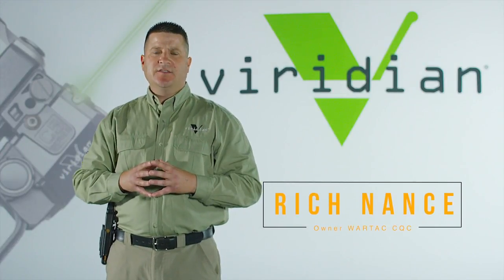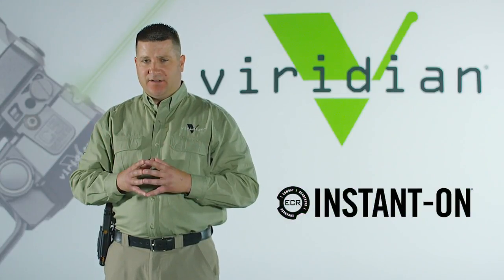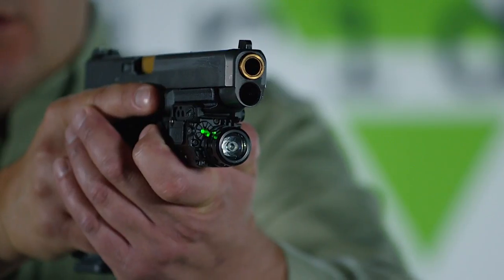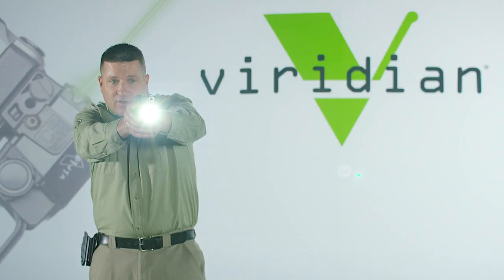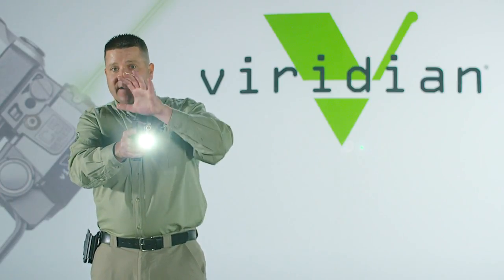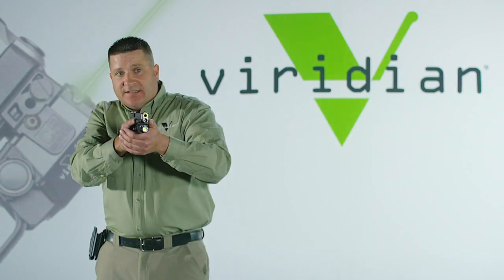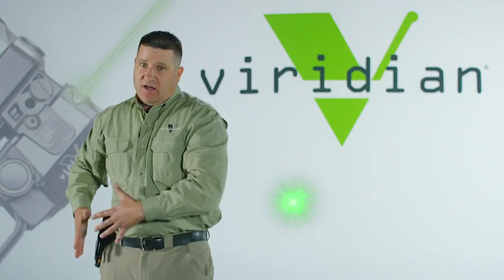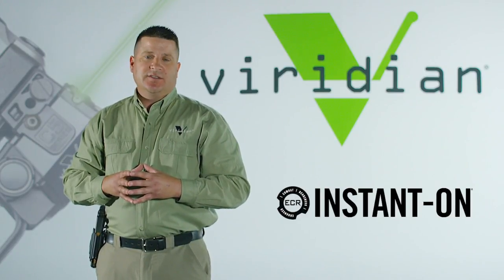Viridian® ECR® INSTANT-ON® Technology Explained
Viridian® ECR® INSTANT-ON® is the most advanced and easiest laser/light activation system available today.  Learn from WARTAC CQC trainer RIch Nance how and why you need to equip your weapon with the best.

ABOUT VIRIDIAN GREEN LASER SIGHTS

Viridian® is the fastest growing laser sight manufacturer in the nation, responsible for a number of industry-leading product innovations in green and red laser sights, taclights, ECR® INSTANT-ON® technology, TacLoc® holsters, and shooting accessories. Headquartered in Minneapolis, Minnesota, Viridian is devoted to utilizing cutting-edge technology to offer compact, powerful self-defense products for the civilian, military, and law enforcement markets. Viridian products are designed and built in the USA.